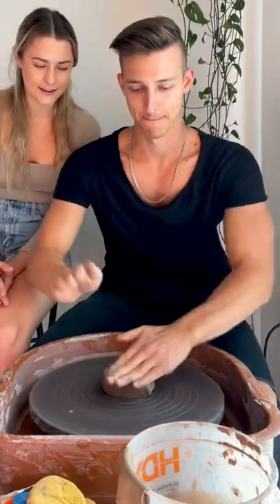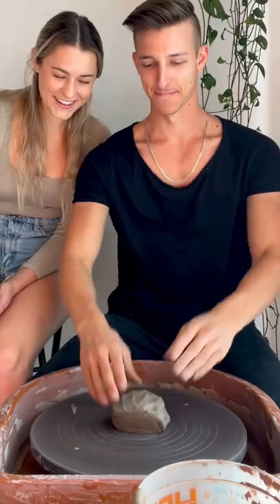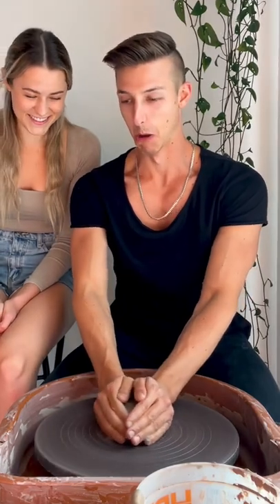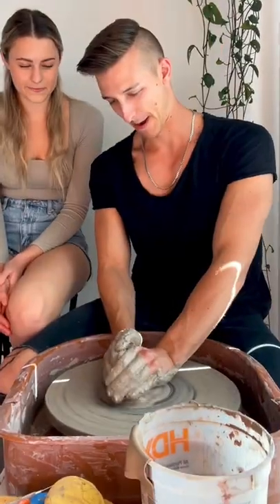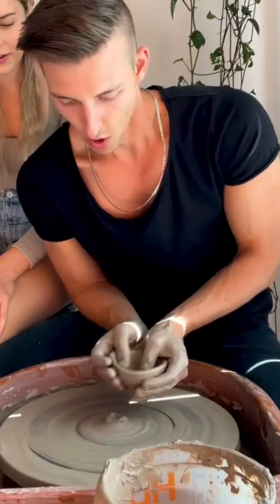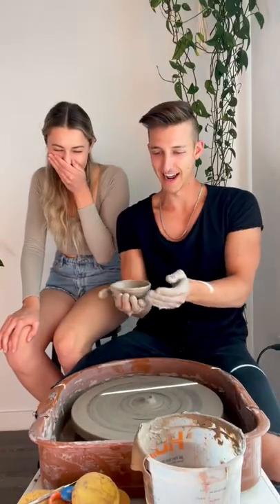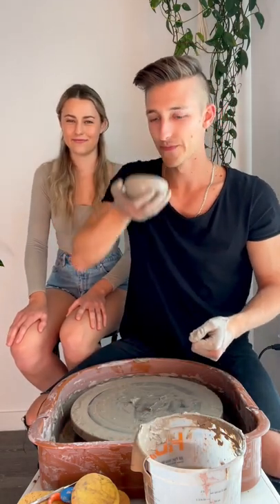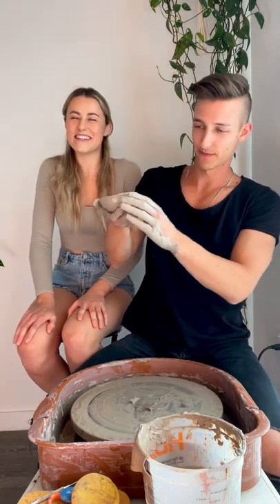Teaching my boyfriend how to make pottery…